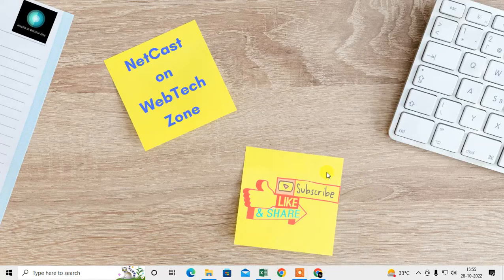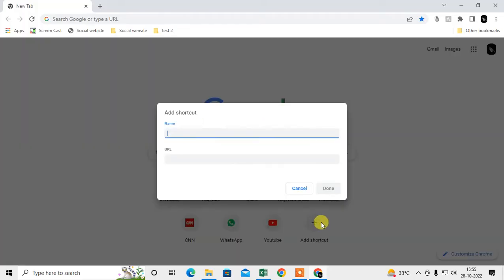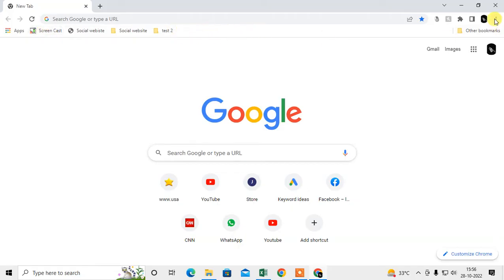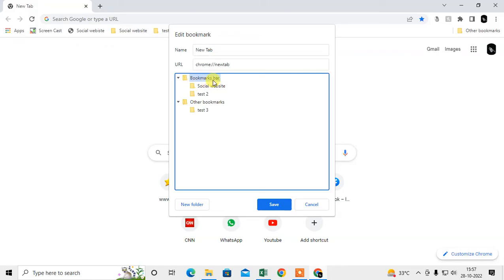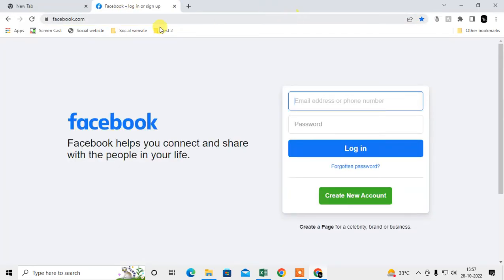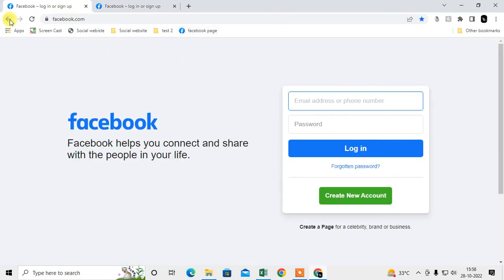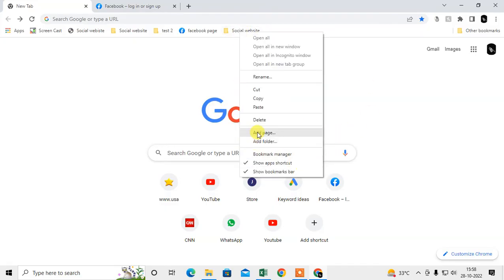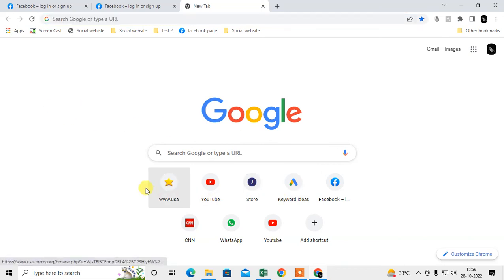How to Add More than 10 Shortcuts On Google Chrome? Is There a Limit to Chrome Shortcuts?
on chrome, add more shortcuts to chrome home page so just learn how to have more than 10 shortcuts icon on chrome homepage and also learn about limit to create shortcuts on chrome.